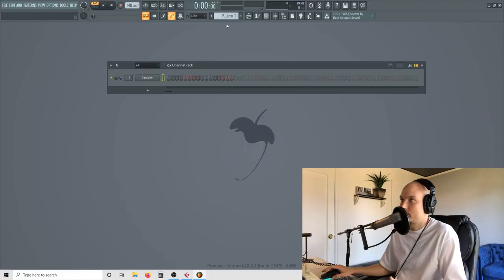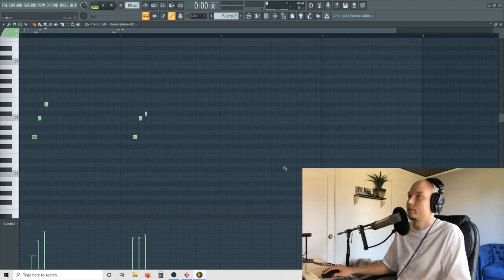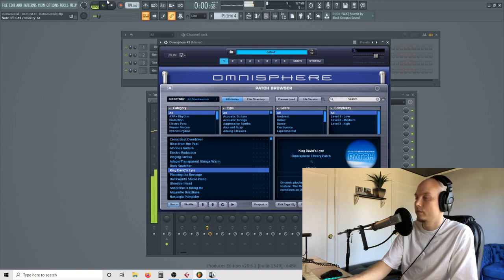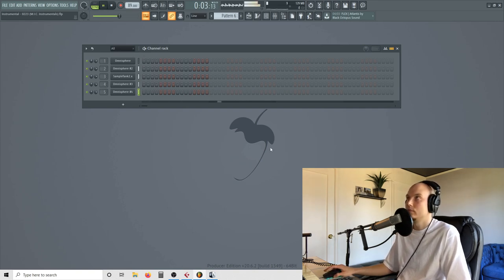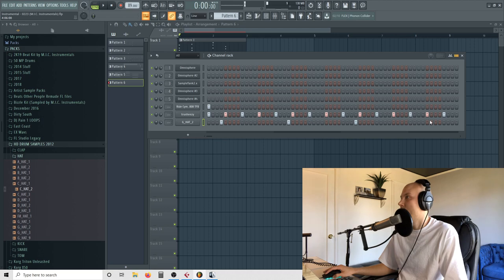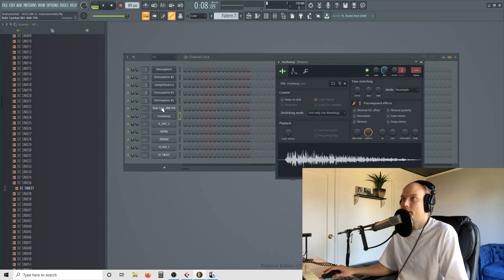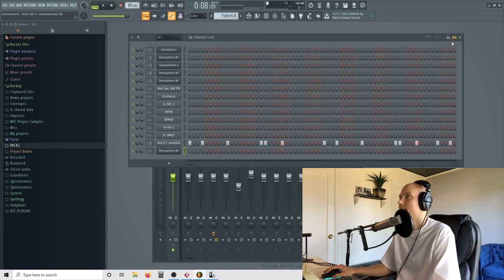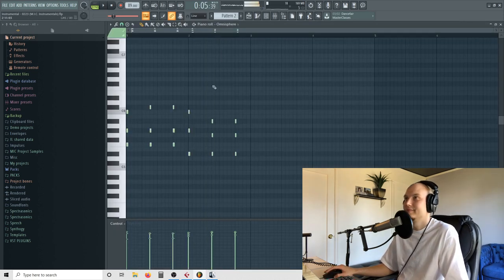Producing MUSIC is like Painting - My Thought Process while Making a Beat (Tutorial)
Instruments are like colors of paint you splash onto the canvas.  Textures and hues mixing freely. Art being born in front of you. There are no limits to where you can take any given piece of music. Don't be afraid or held back by the thought of perfection. Break free of the box and create.